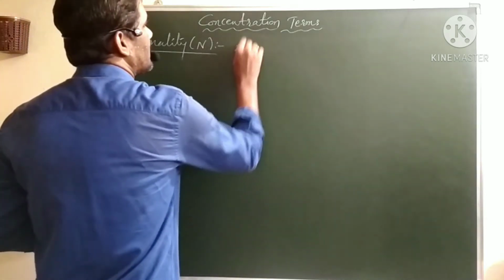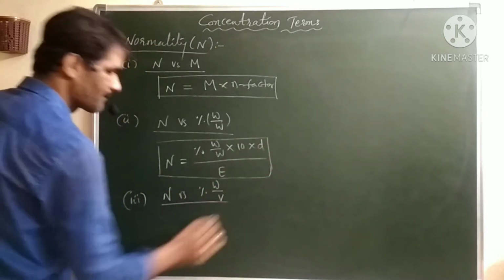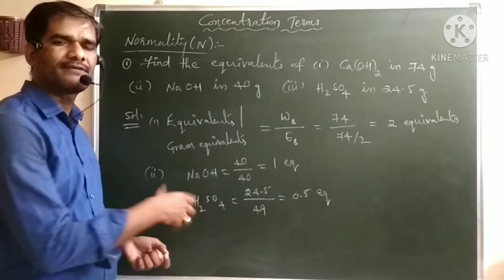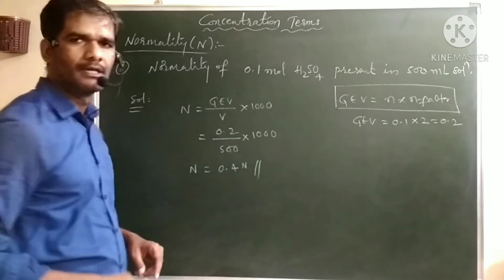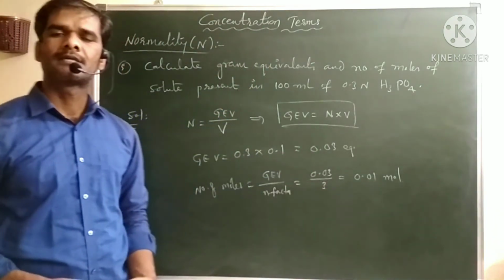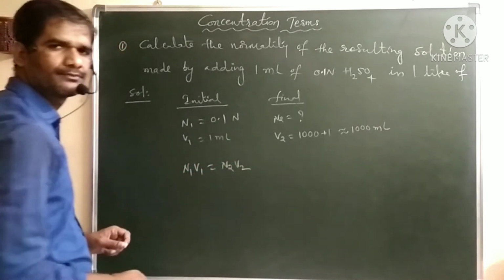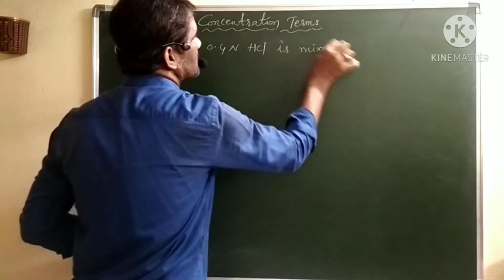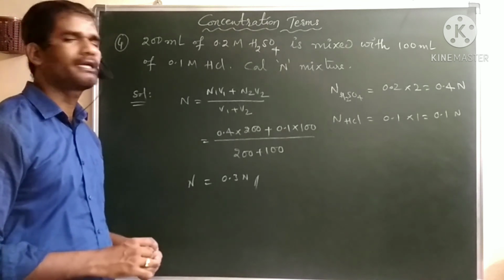Concentration terms - Normality (part 5)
Equivalent weight